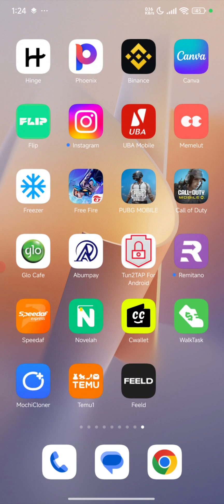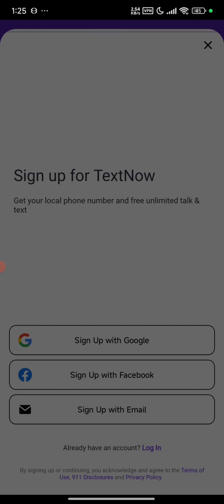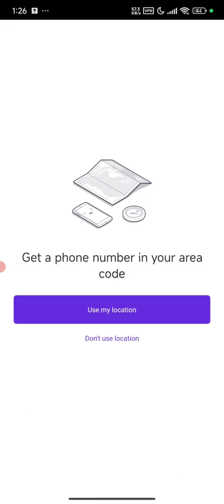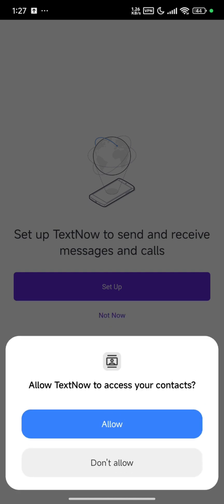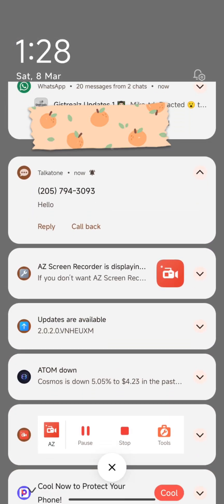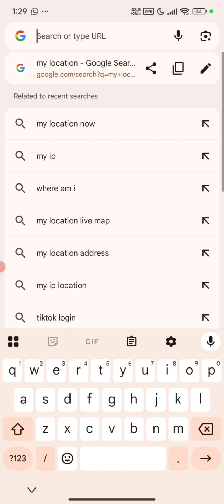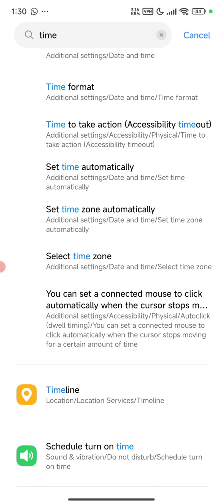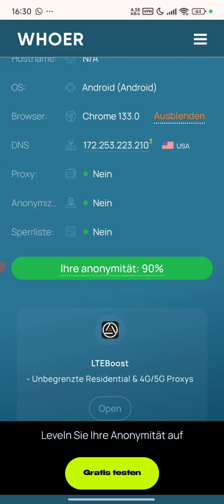How to Create TextNow Account❗ (2025) (Full Guide)✅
Want a free US or Canada phone number for calls and verification? In this video, I’ll show you how to create a TextNow account using a FREE VPN step by step! 🚀

🔹 What You’ll Learn:
✅ How to download and set up a free VPN
✅ How to sign up for a TextNow account
✅ How to get a free US/Canada phone number
✅ How to use it for calls and verification

📌 Links Mentioned: (Add any download links here)